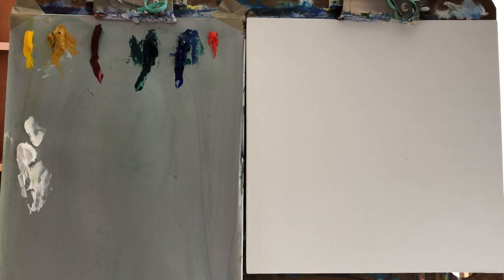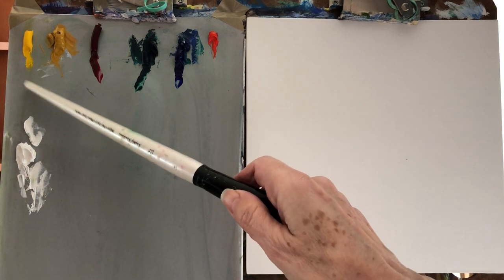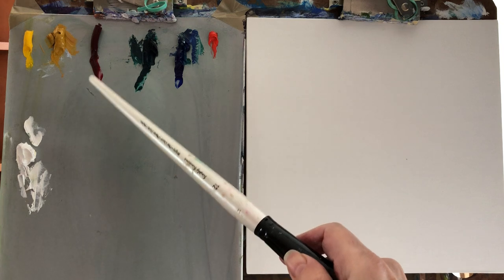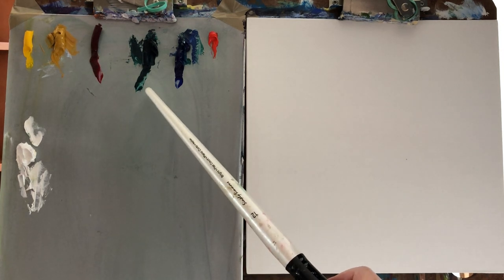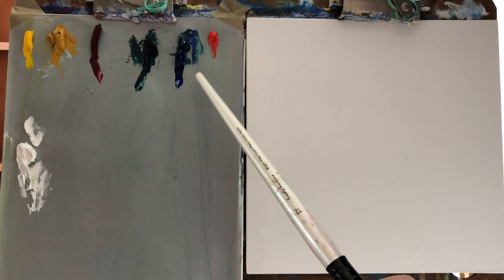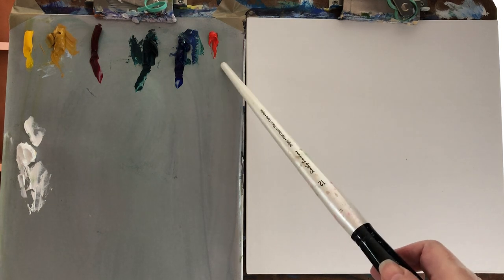Alla Prima oil painting fall colors reflected on water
Alla Prima Oil painting demo and tutorial.  I invite you to watch, relax, and enjoy and perhaps paint with me this image inspired by a view of a canal in the fall.  You will see real time paint mixing and brushstrokes so you can make your own painting along with me, or after you watched the video the first time.  Pause as needed and enjoy!
For this painting I used:
ARTISAN Winsor & Newton Water Mixable Oils:
Cadmium Yellow light hue, Yellow Ochre, Cadmium Red light hue, Permanent Alizarin Crimson, Phthalo Green, French Ultramarine, and Titanium White
CENTURION LX Universal Primed Linen Painting Panel 10 in x 10 in
Soho Disposable Grey Toned paper palette 9 in x 12 in
Simply Simmons Long Handle brushes Flat #6 and Flat #12
You will also need:
Old towel, newspapers, or table cloth to protect your painting table.
Paper towels or old rags for cleaning the brushes, water in 2 or 3 separate containers for cleaning the brushes.
Wear clothes that you would not mind if paint gets to them.